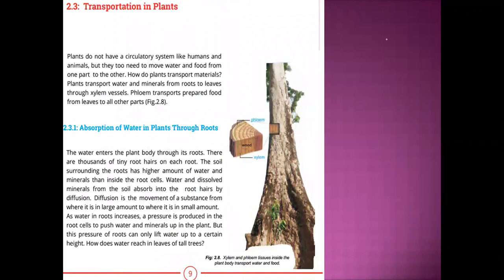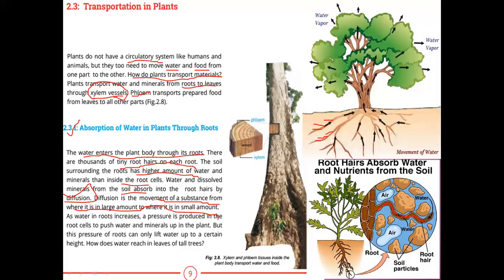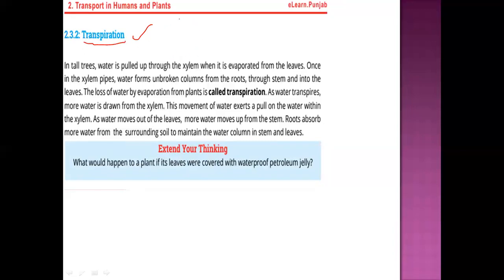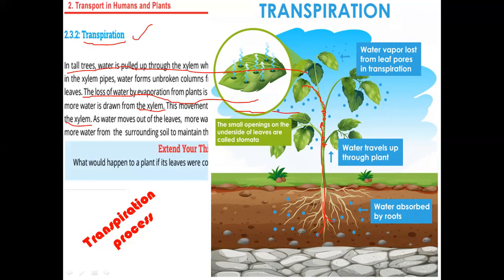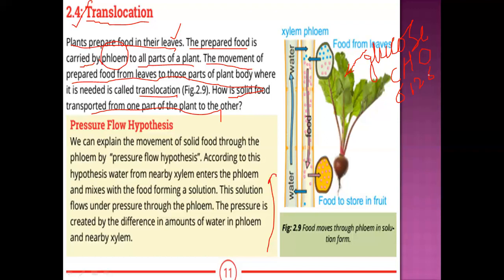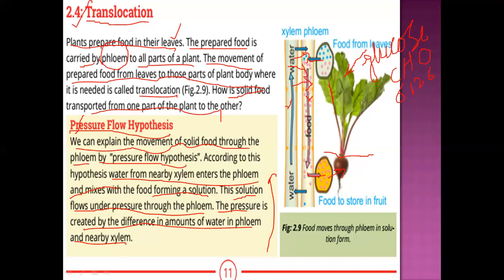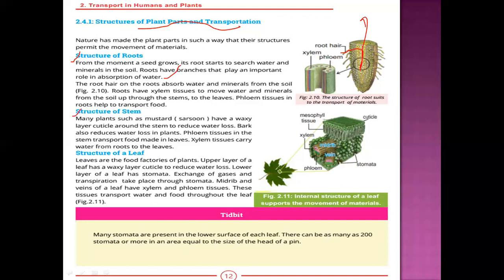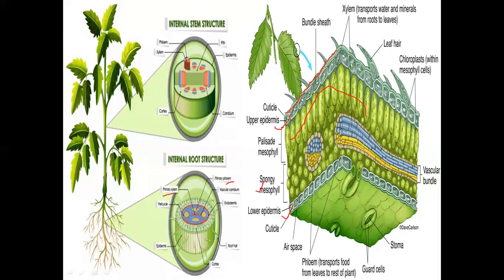Grade 7 Science 6